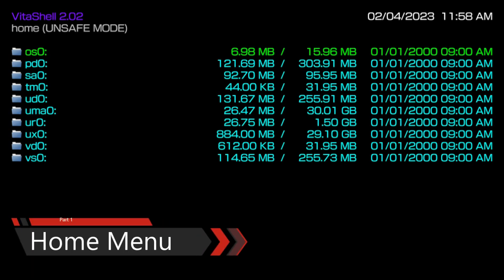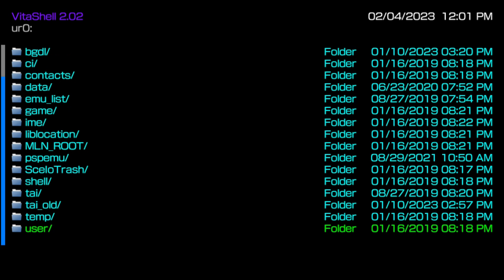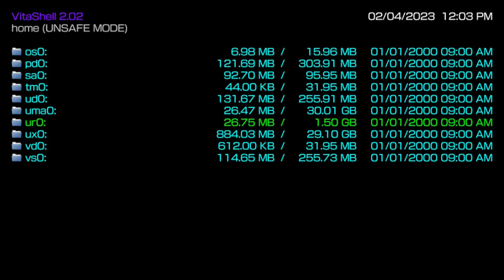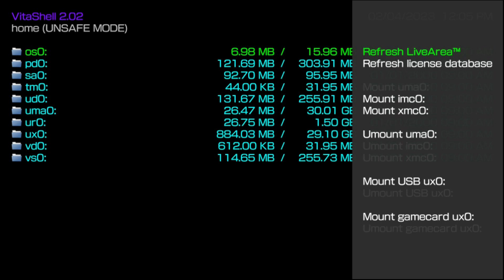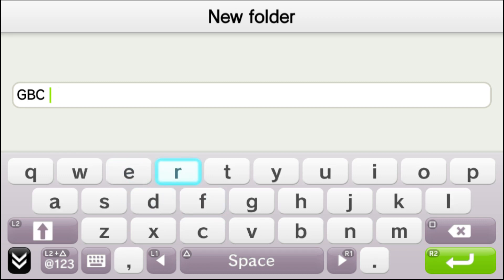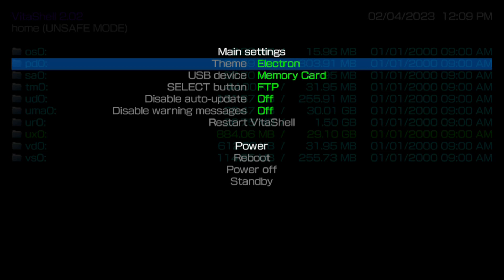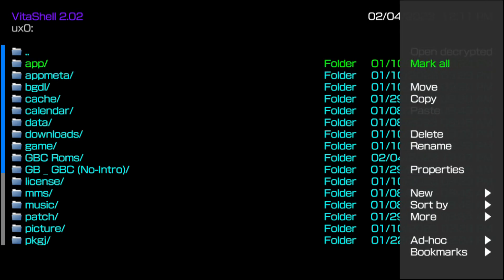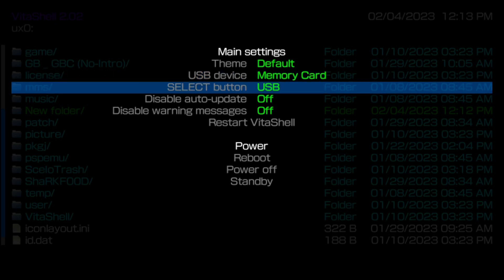Understanding Vitashell in 2023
In today's video, I will teach you about Vitashell!

I made the music.